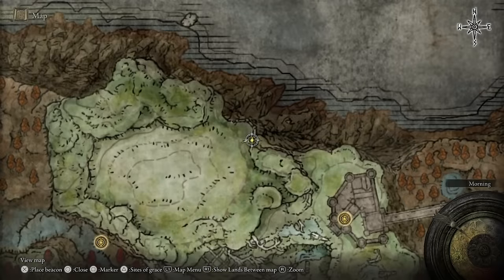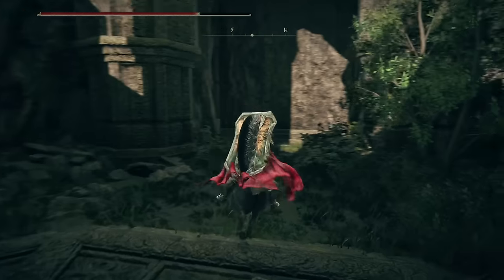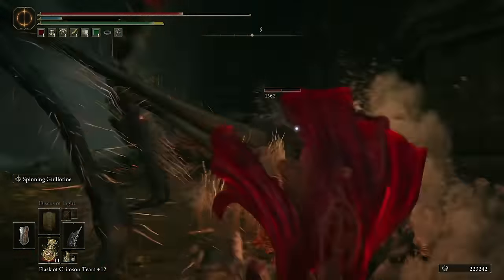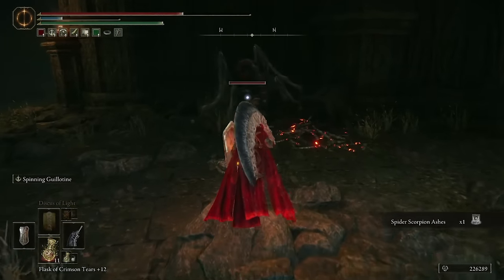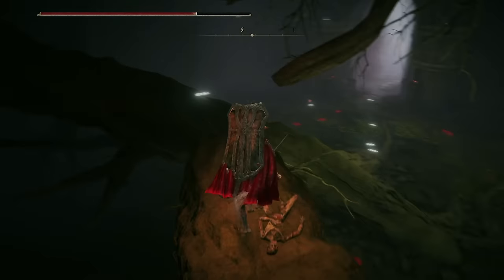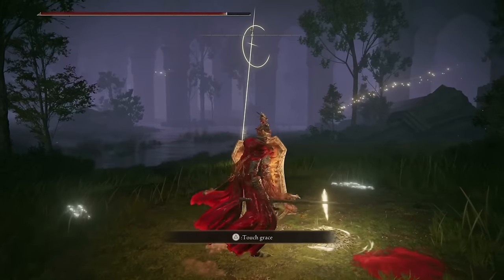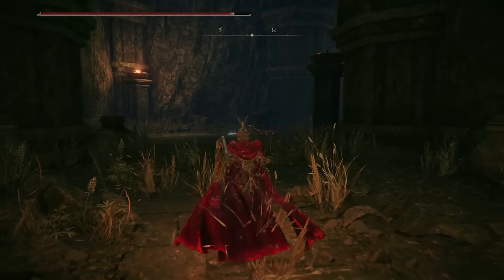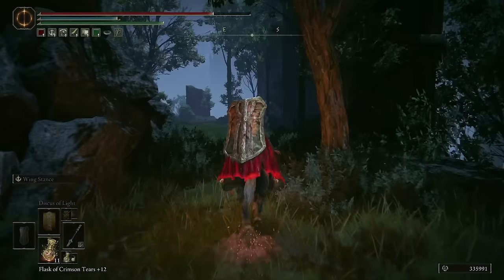Elden Ring: Shadow of the Erdtree - #38 - Ancient Ruins of Rauh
Strong mix of opposed feelings about this beautiful nightmare place.

_______▼ PLAYLIST ▼_______

________▼ TWITCH ▼_________

________▼ MERCH ▼_________

________▼ SOCIALS ▼_________

_______▼ CREDITS ▼________

________▼ MUSIC ▼_________

♫ “Side Quest” by Jeff Ball